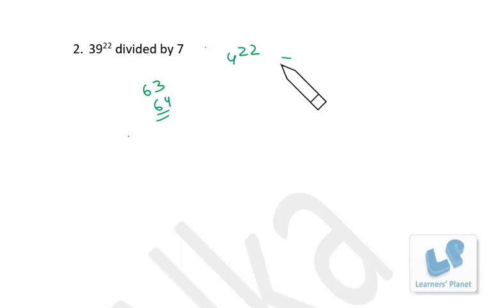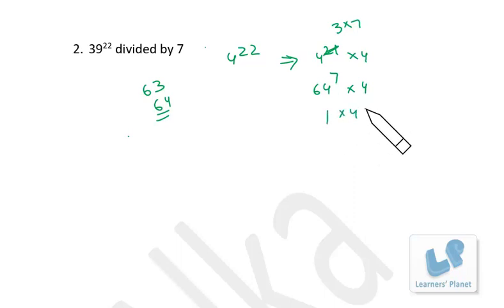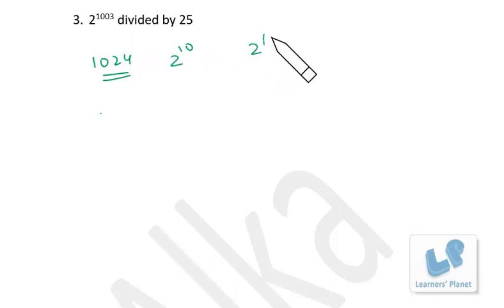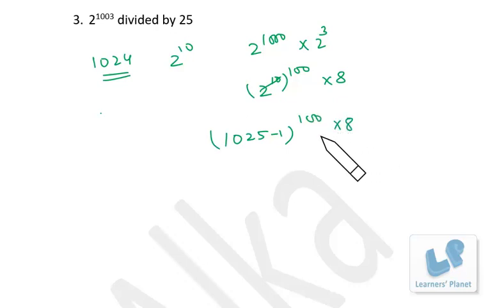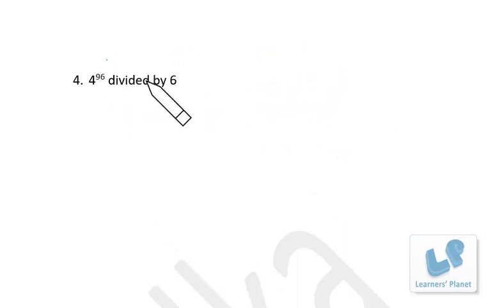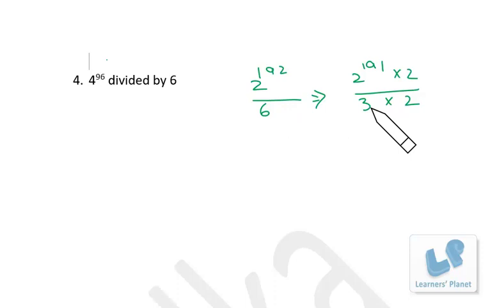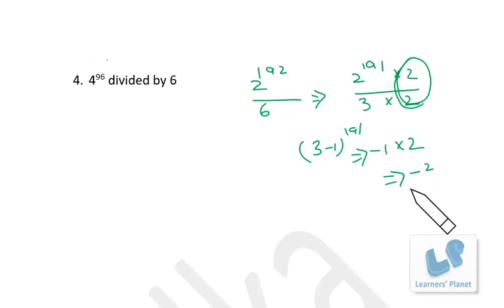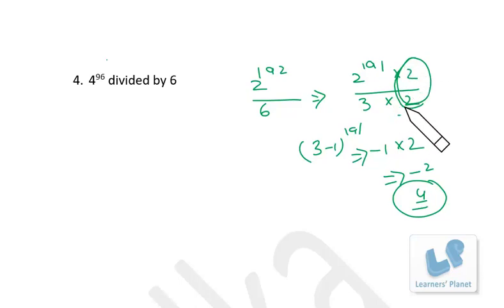Problems on remainders P-2 number system tutorials SSC, CAT